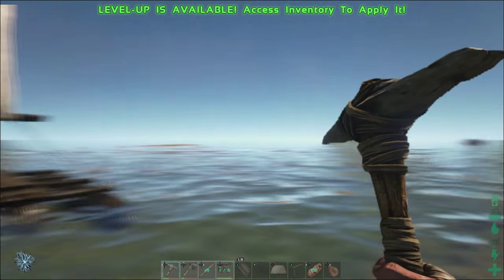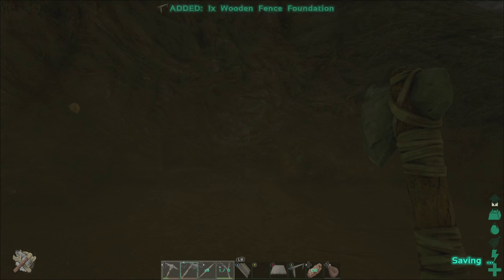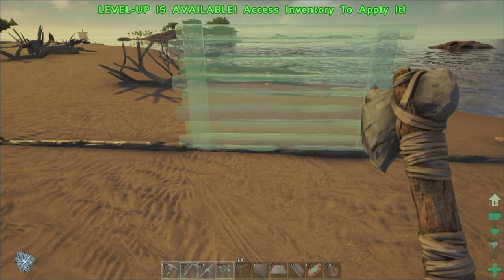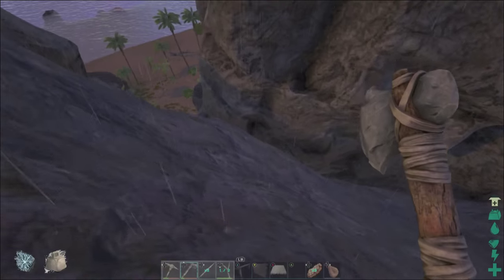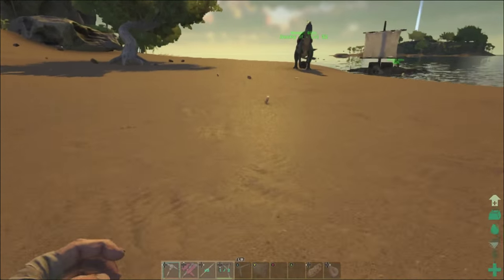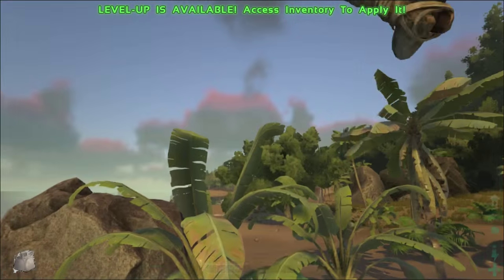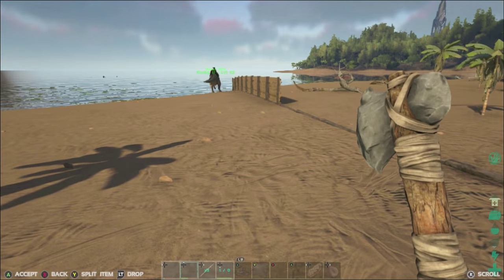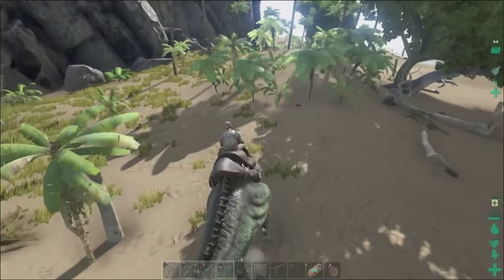Ark Survival Evolved - Ep 6 - The Protective Wall! - Singleplayer Xbox One Gameplay - Let's Play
Welcome to Ark: Survival Evolved on Xbox One! In this video, I start a brand new single player world! The Journey Begins!

Ark: Survival Evolved Gameplay Features:

► Tame,  train and ride dinosaurs, in a living ecosystem!

Ark Survival Evolved Xbox One edition

Wondering how to play Ark Survival Evolved? Check out the Ark Wiki to learn and research:

Special thanks to the developers for the press download.